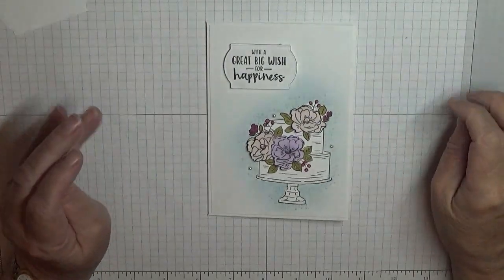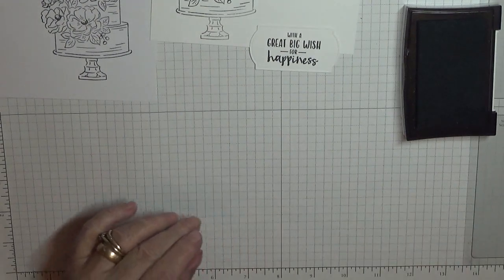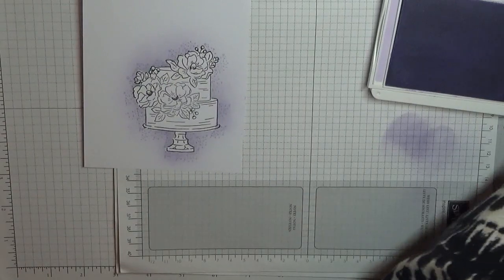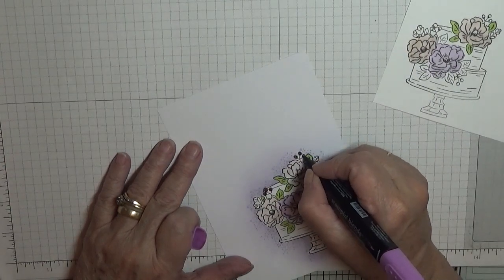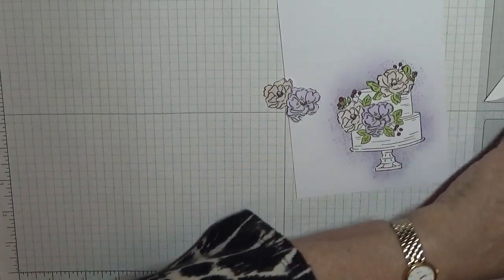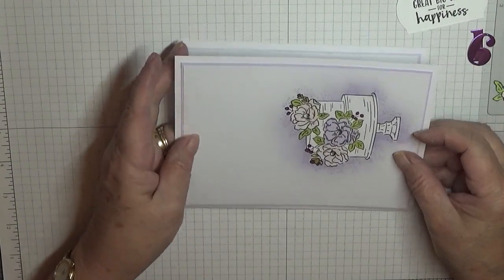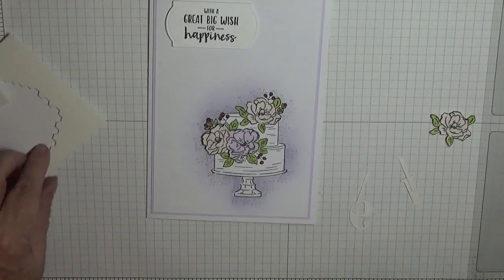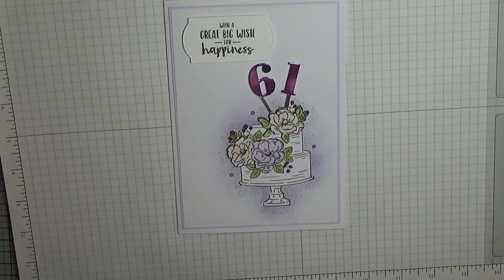277. Stampin Up Happy Birthday To You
This card was put together using the the stamp set Happy Birthday To You from Stampin Up.